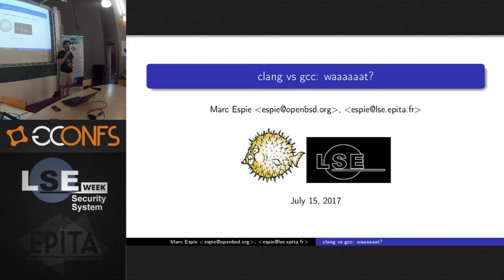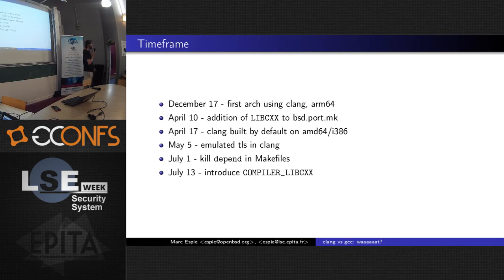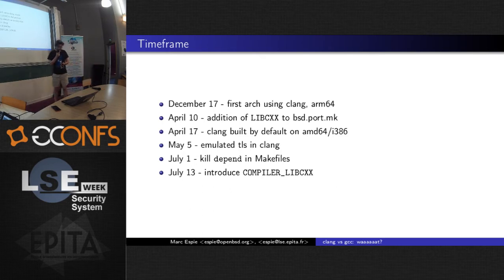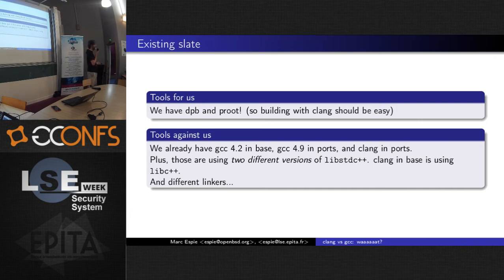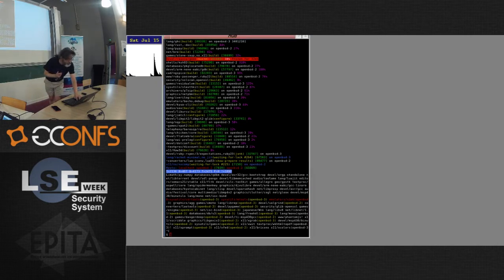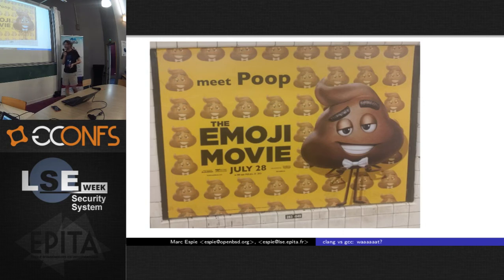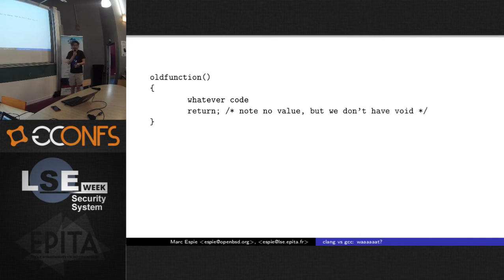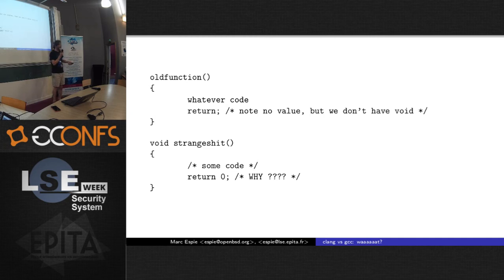From gcc to clang: waaaaat? - Marc Espie - LSE Week 2017 (EN)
Where trying to build the OpenBSD full ports tree with a clang/libc++ combination unearths a completely unprecedented pile of camel smelly poo that makes you go WAAAT. Some interesting tidbits may hide among the insanity of it all.